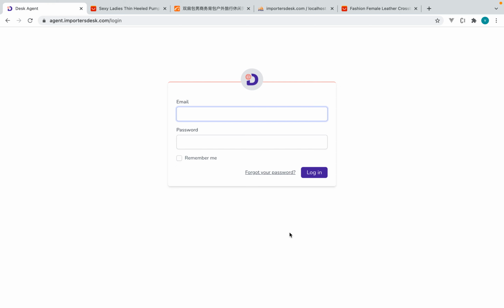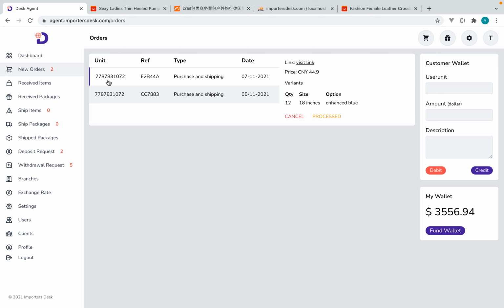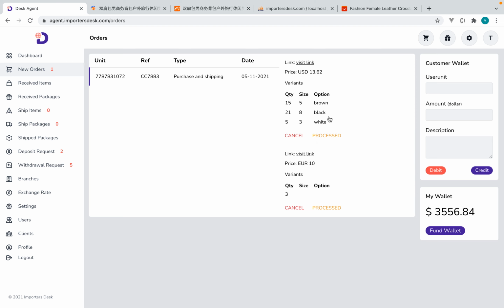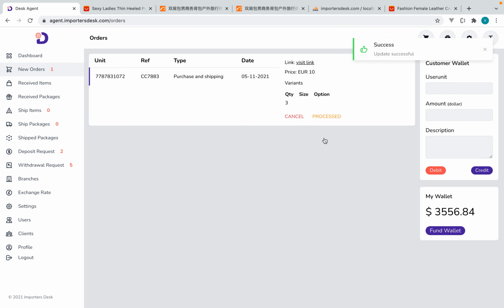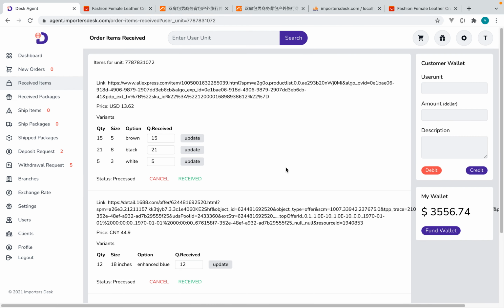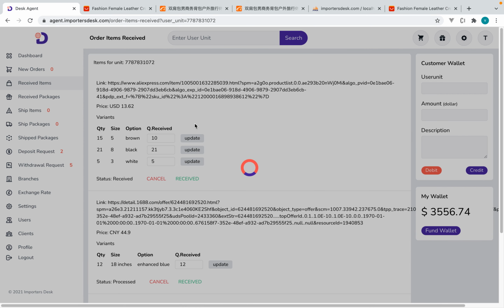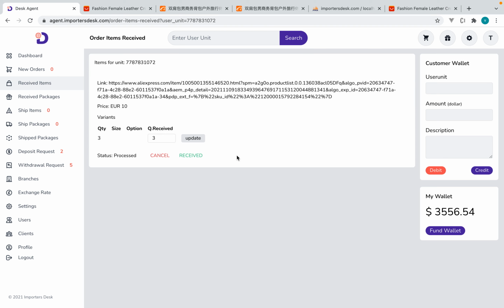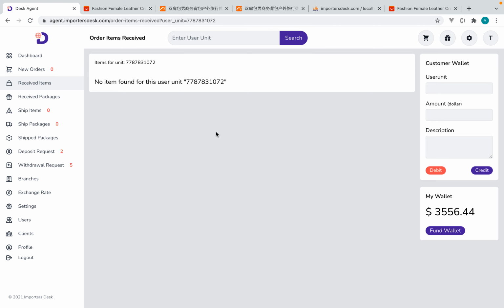Processing Customer Orders By Agent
This is a demo video on how to process customer orders